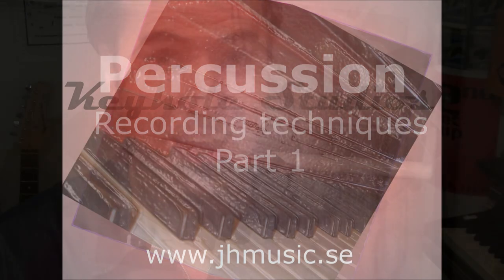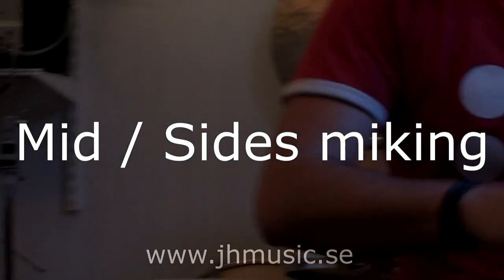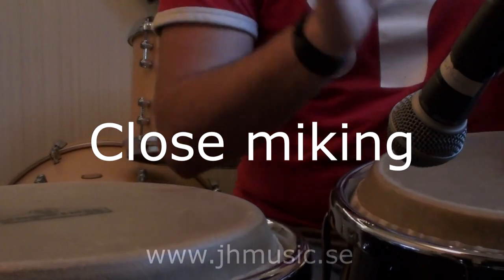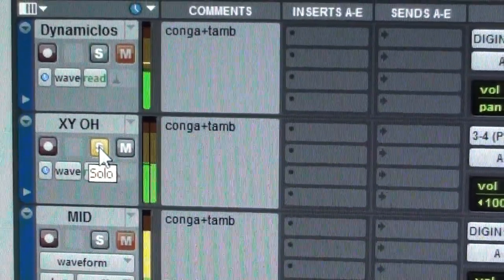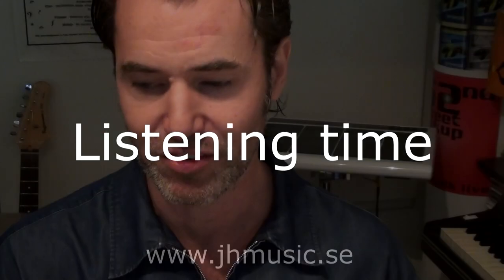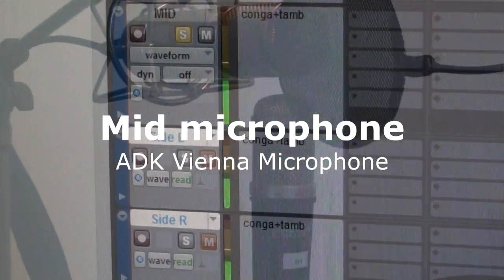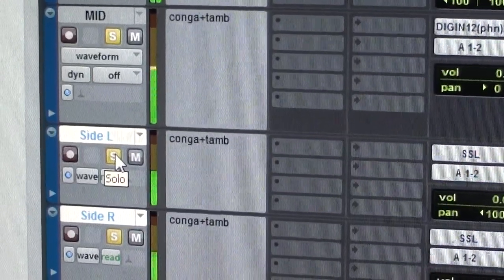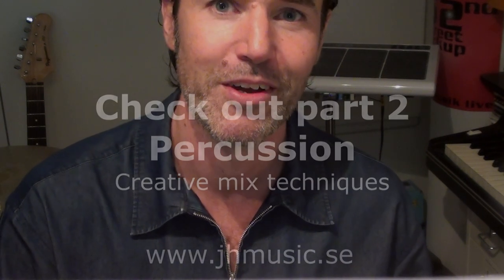Tutorial-Percussion Recording in Stereo Part1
Stereo Recording Techniques - Mid/Sides , ORTTF  , Closemiking.
Jacob Huddén shows how to record percussion , with percussionist: Joakim Sandén.Using : Shure SM58 , ADK Vienna , Oktava M012 , Peluso 2247LE.Listen to the different techniques.

The music is from Jacob Huddéns upcoming album:
"A lovely day" released by JH Music.